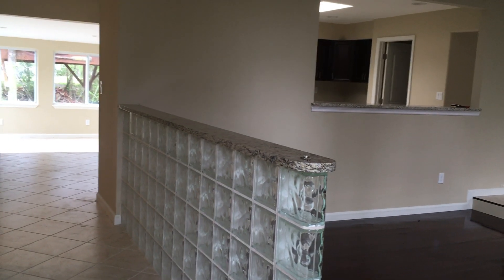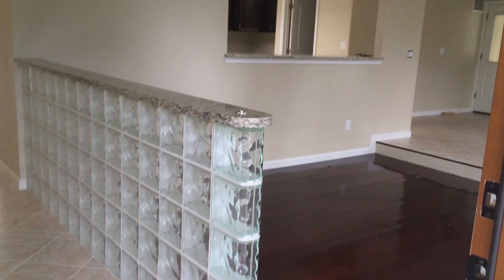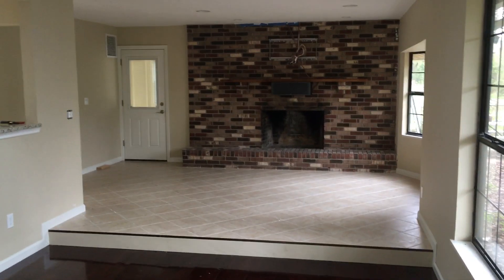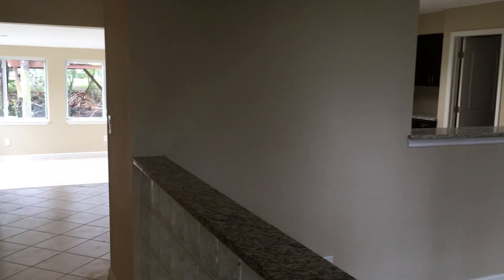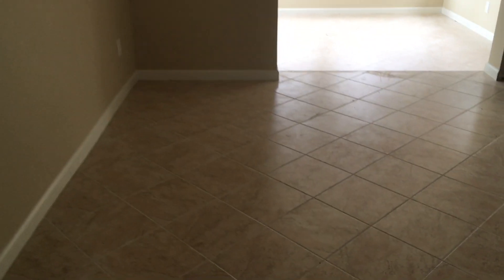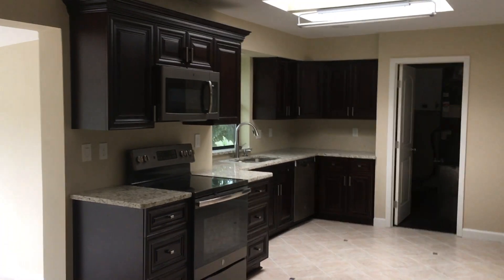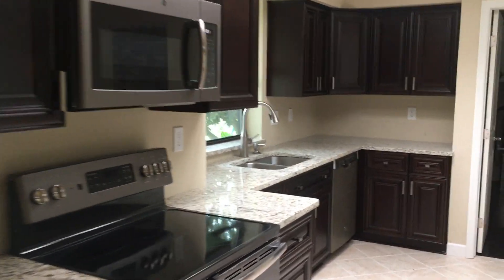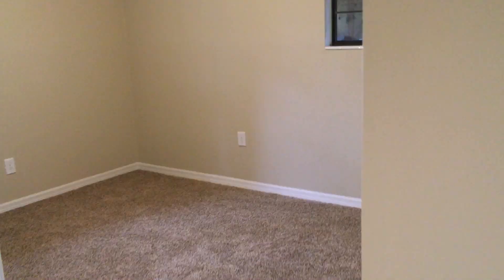5040 WEIGELA TERRACE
5040 WEIGELA TERRACE